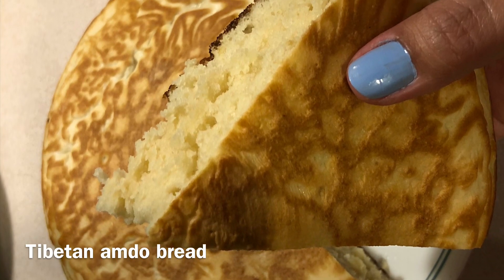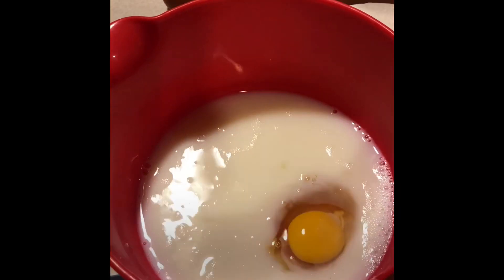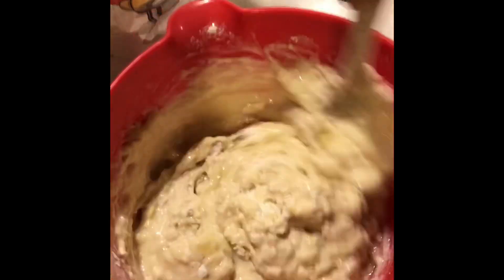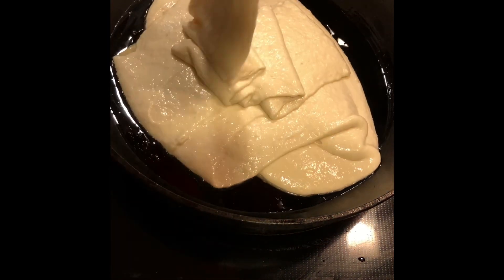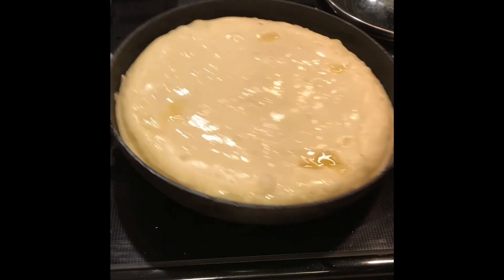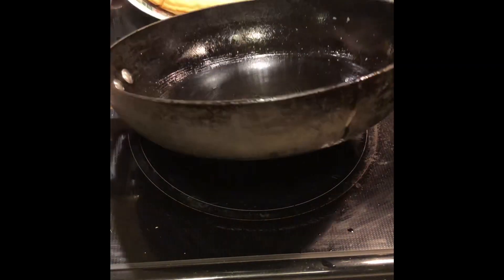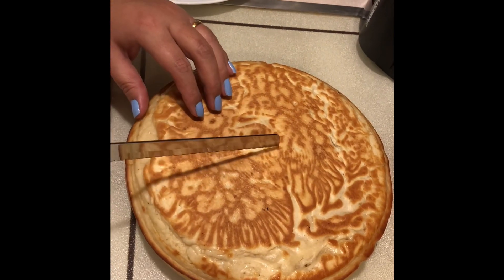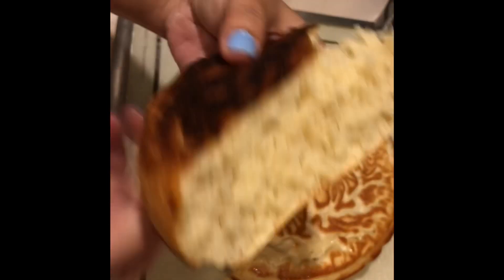Tibetan Amdo bhaley | Tibetan bread | Tibetan food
Amdo bhaley!
So Yesterday just when we were talking about how I wanted to make an amdo bhaley, I called my aunt to ask for her recipe and guess what! My mom and her were eating amdo bhaley as when they picked up my video call! Lol anyways I am part amdo from moms side and Khamba from my dads side! This amdo bhaley(aunt’s recipe) is soooo good and simple to make if u get it right and please don’t get intimidated by the size. Watch the video and do give it a try! Insanely soft and super delicious just with jha bhoejha too (butter tea)

There might be different way of making amdo bhaley where it’s a soft dough instead of thick batter but this is my aunt and moms method and I always enjoyed this particular way!